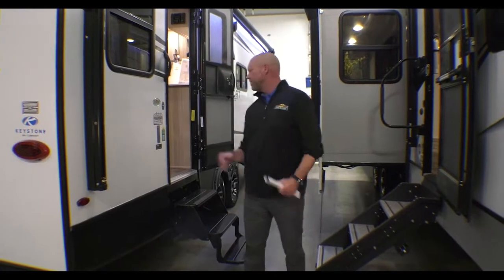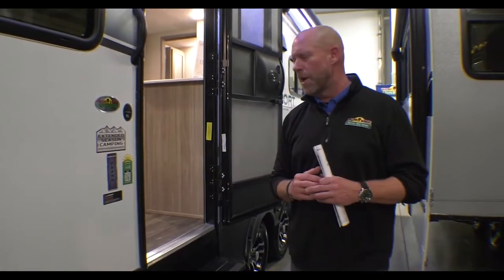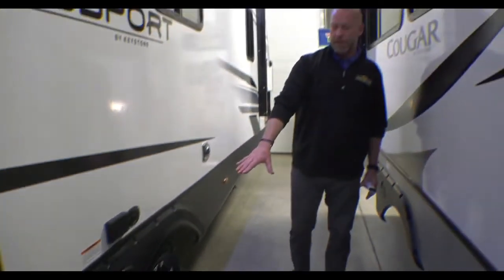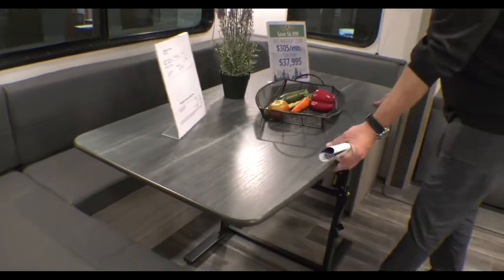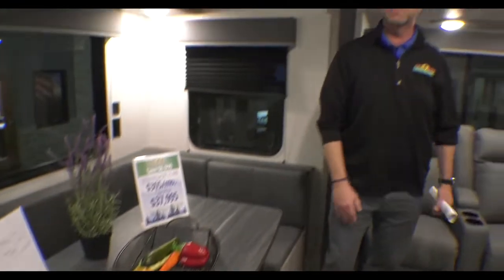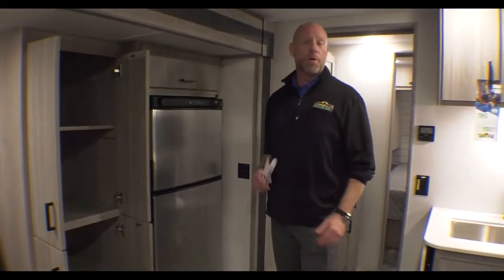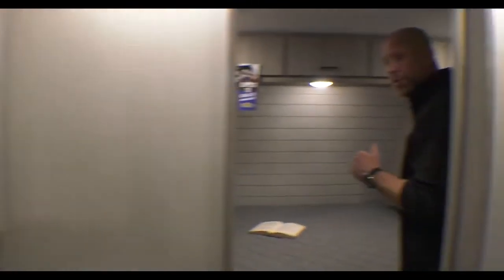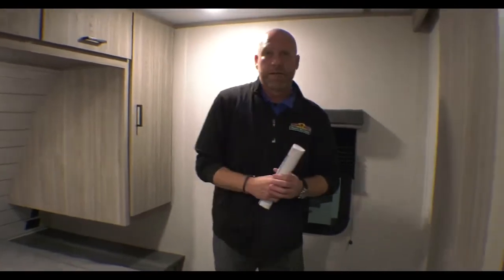2022 Passport 252RD - A full walk thru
Check out this full walk thru of the 2022 Passport 252RD